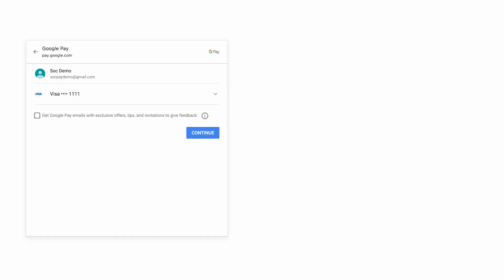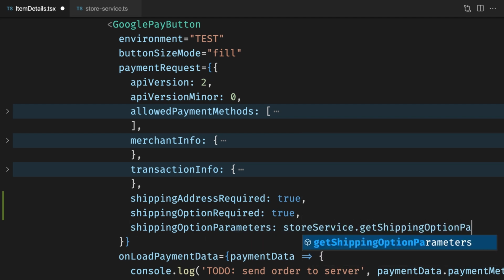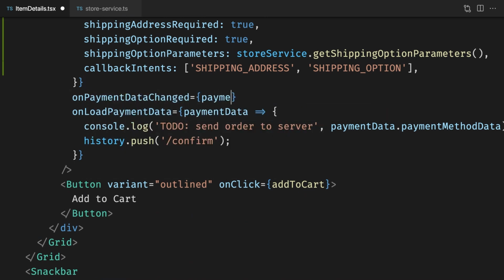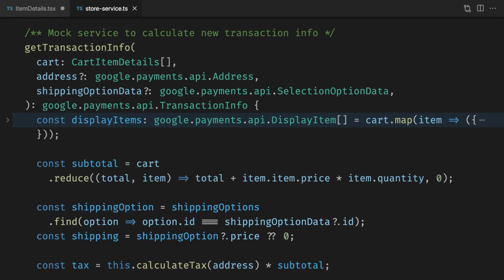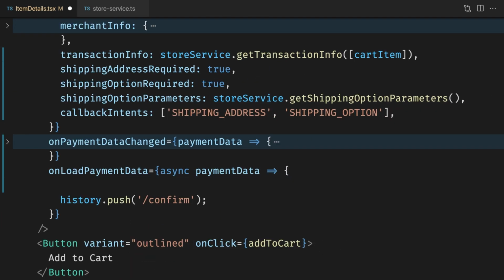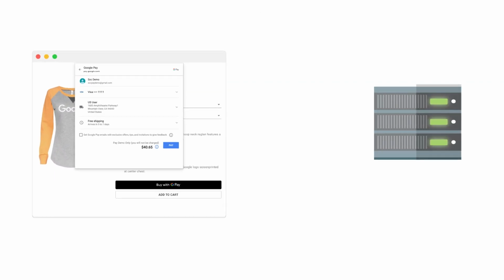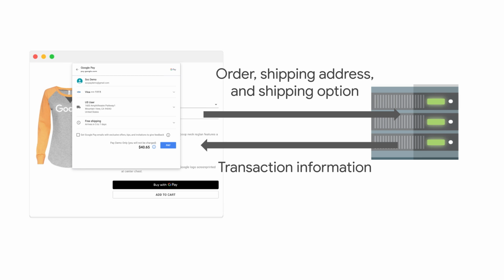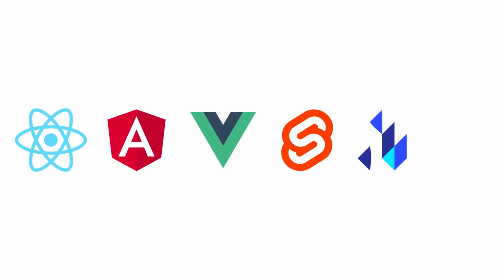How to integrate shipping in Google Pay button in React - Payments DevBytes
In episode two of Payment Devbytes, learn how to integrate shipping details based on a user’s shipping address and shipping option. From that, we can calculate taxes and the total price with Google Pay in your React app.

If you missed episode 1, check it out to learn how to integrate the Google Pay button in React

fullname: Soc Sieng; re_ty: Publish;